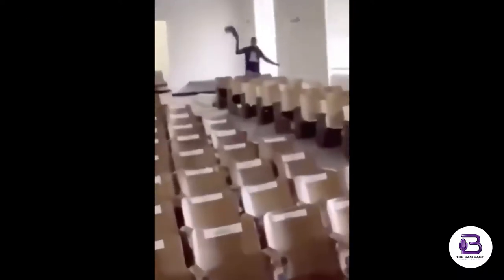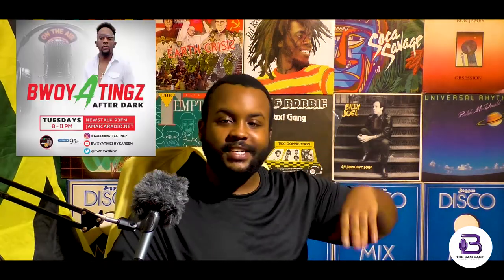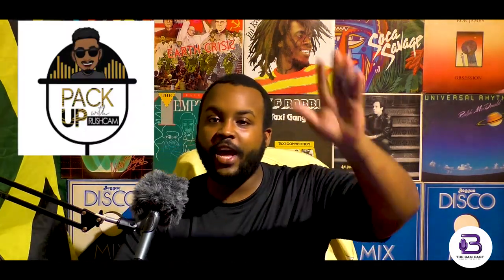A Look At Dynamic vs Condenser Microphones